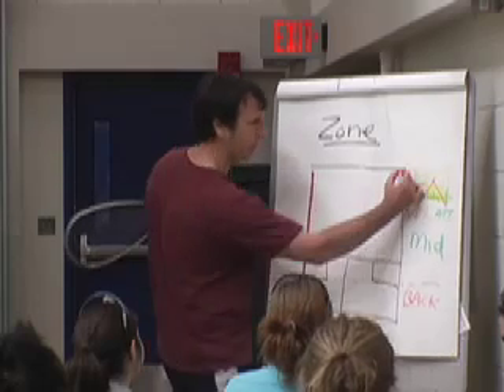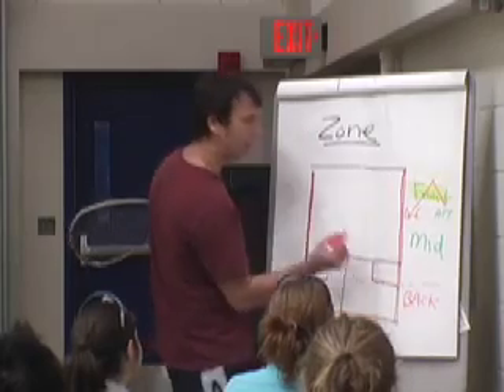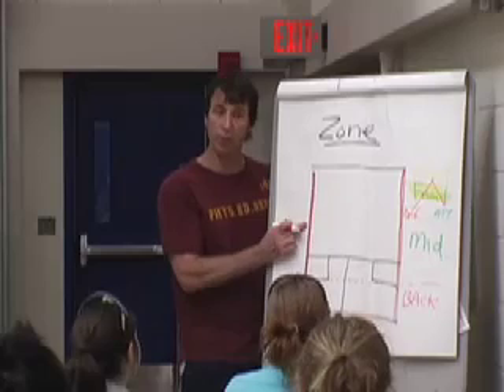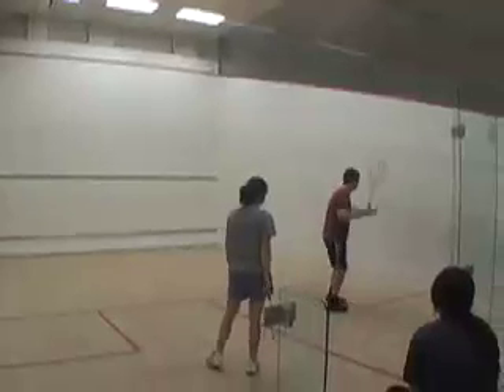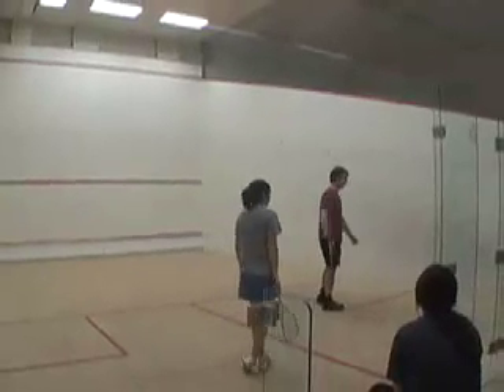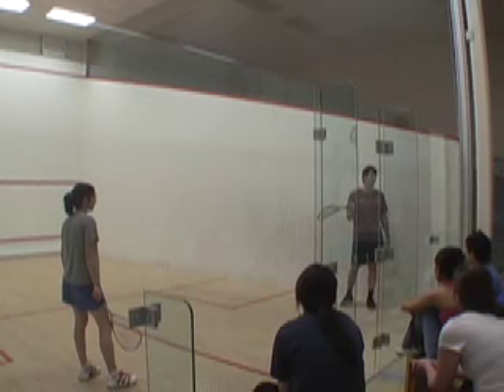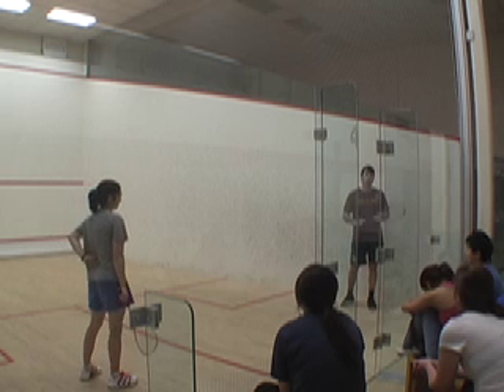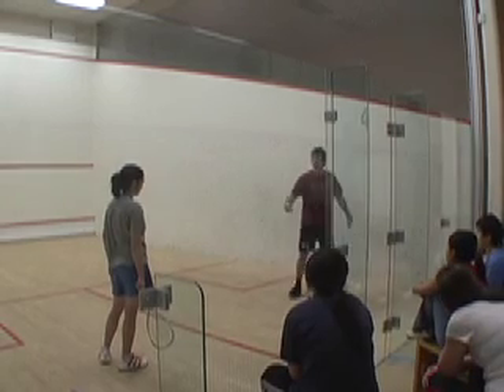Tim Coaches Squash Tactics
Smith Coach Tim Bacon, explains the team's tactical model